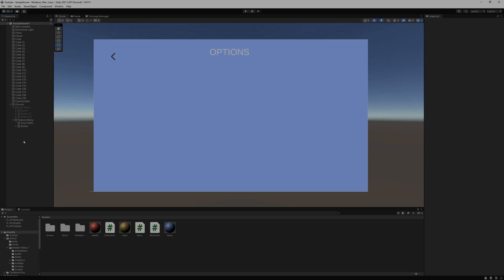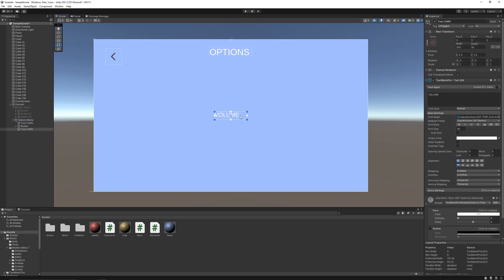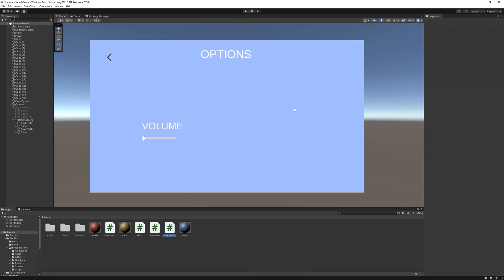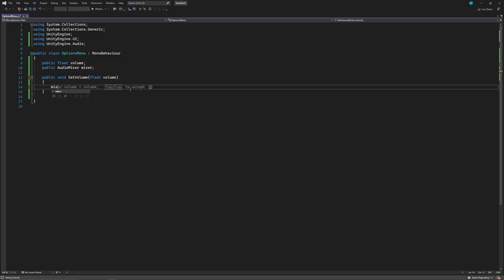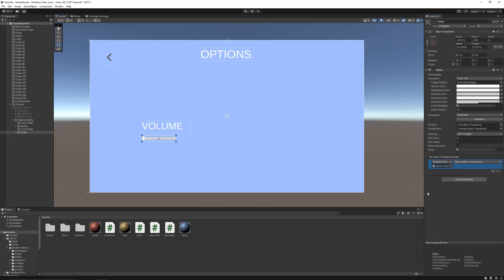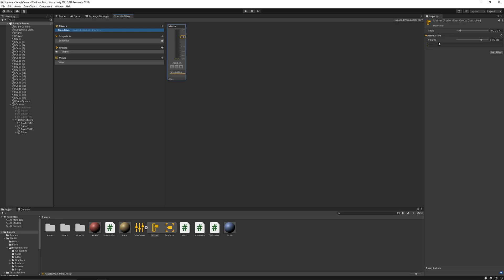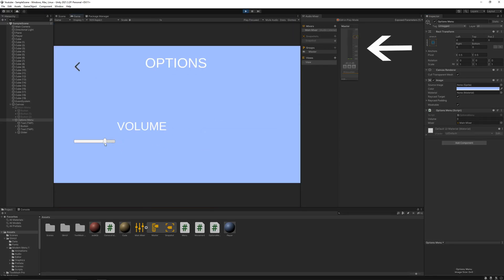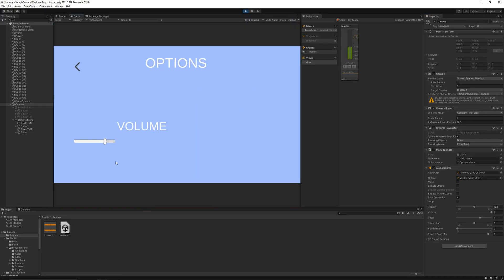Volume Slider in Unity!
A quick tutorial to make a volume slider in unity.
SFX slider in unity
Music slider in unity.
Volume changer in unity.
Unity Tutorial.
Unity Tutorial.